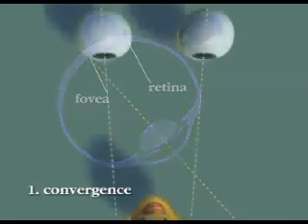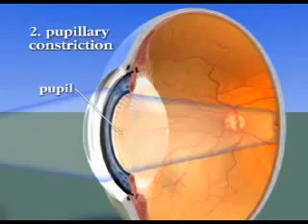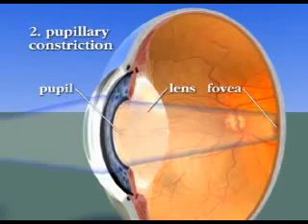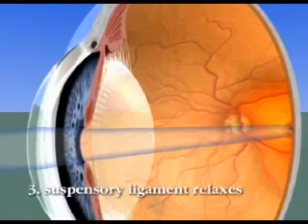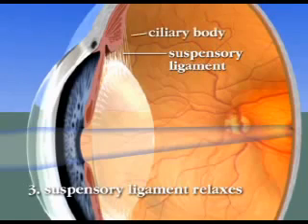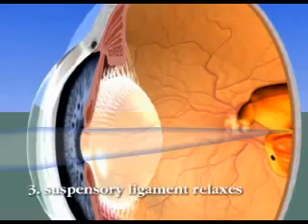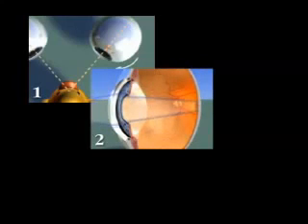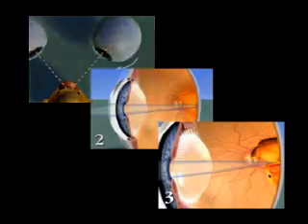Что такое аккомодация глаза?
Физиология зрения. Бинокулярное зрение.

О глазах отовсюду. Все о глазах на портале Орган зрения

Источник: aleeko88

Материал подготовил Голубев Сергей Юрьевич.